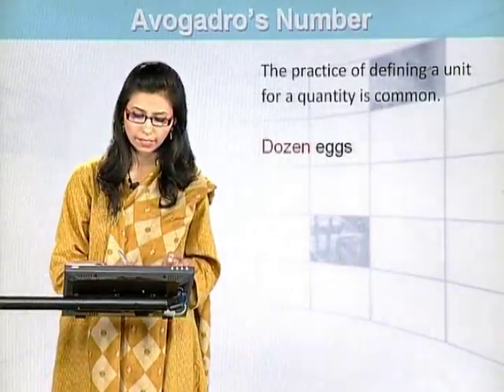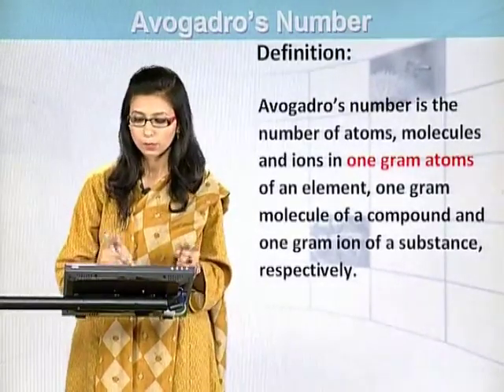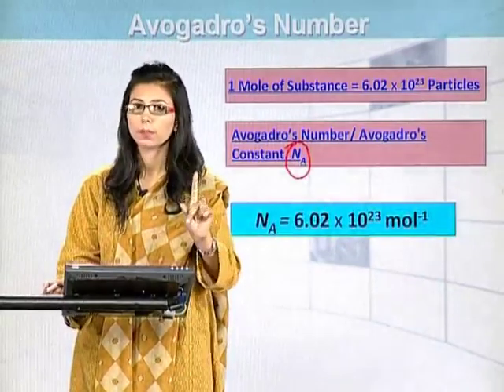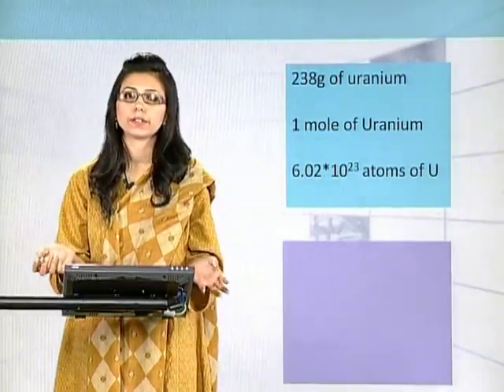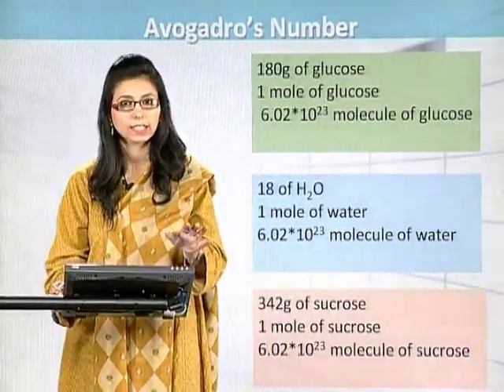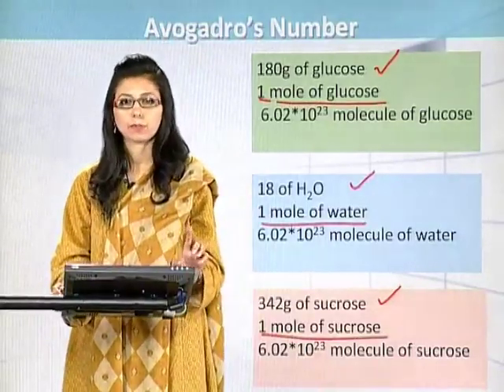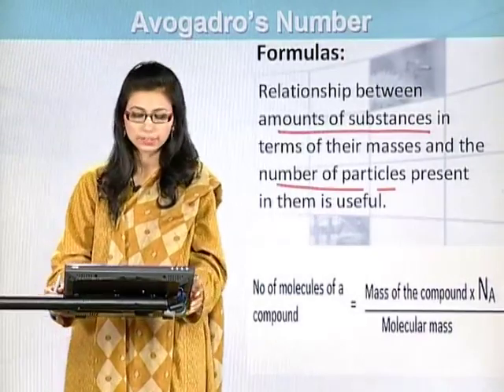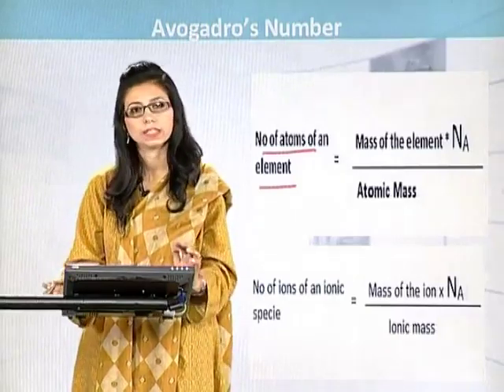Avogadros Number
Fsc Part 1 Chemistry (chapter 1)